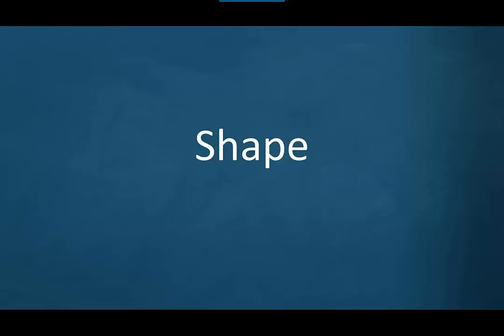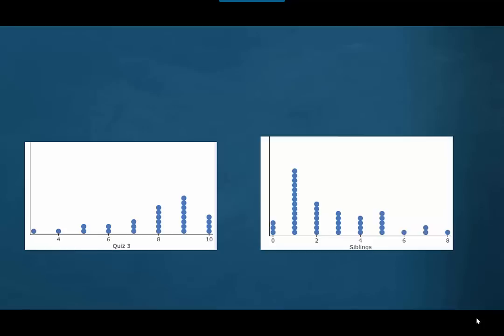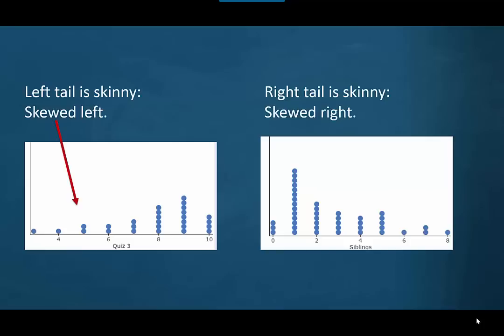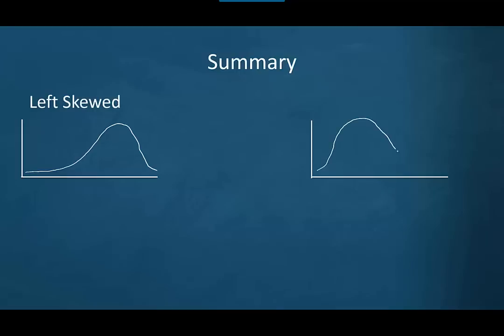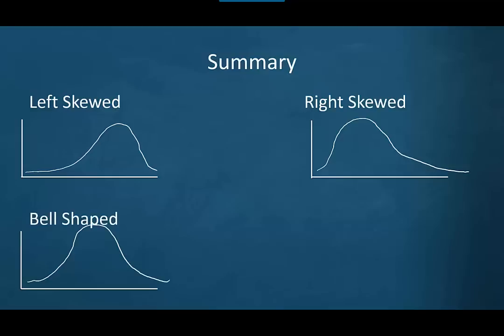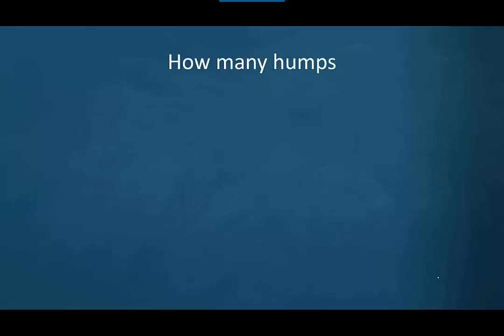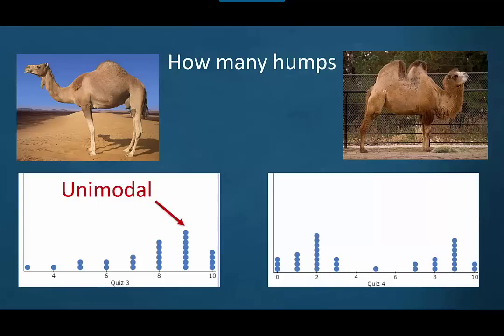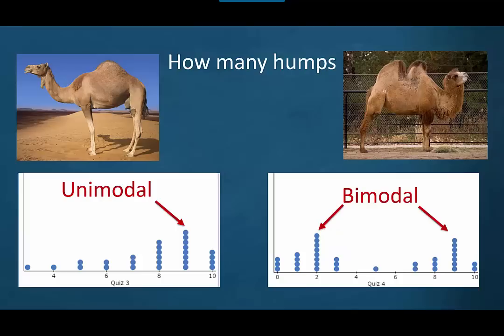Module1a Skewness 1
Module1a Skewness 1: Describing the shape of the graph